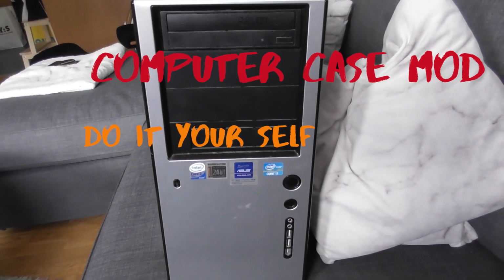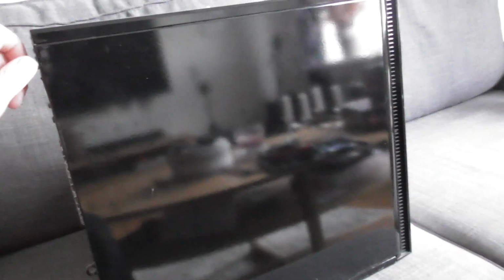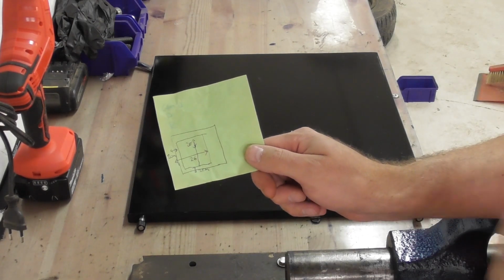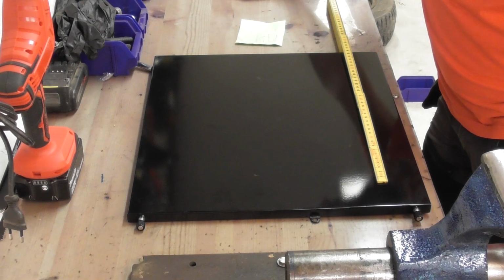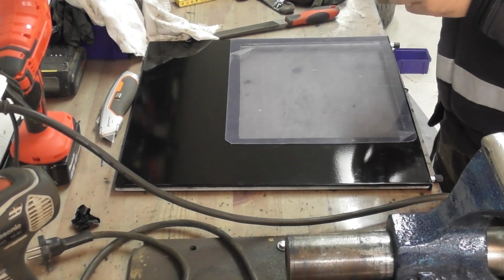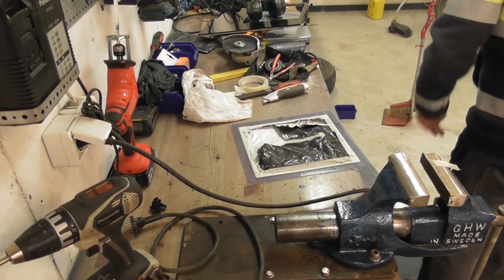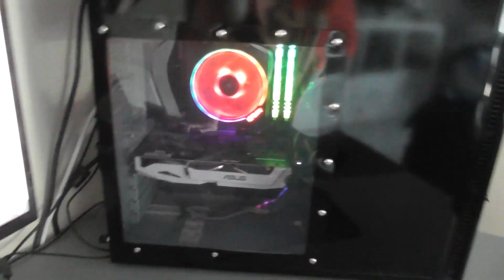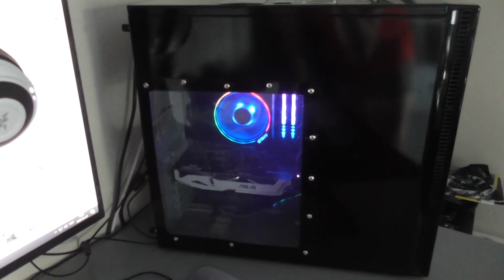PIMP YOUR COMPUTER CASE ON THE CHEAP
Upgraded my computer with some flashy hardware but since my case was oldstyle without a window I decided to pimp it myself